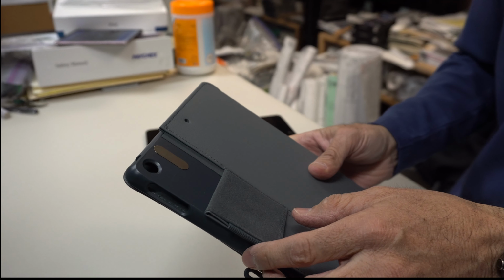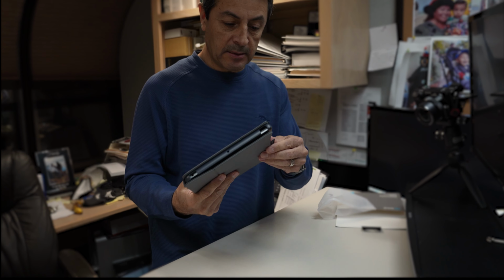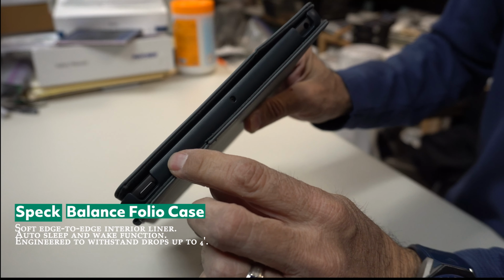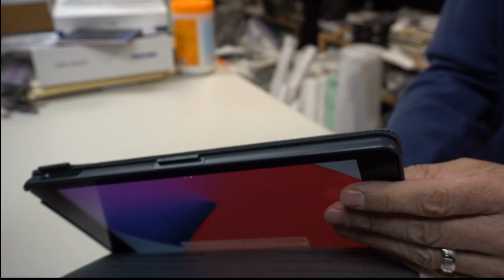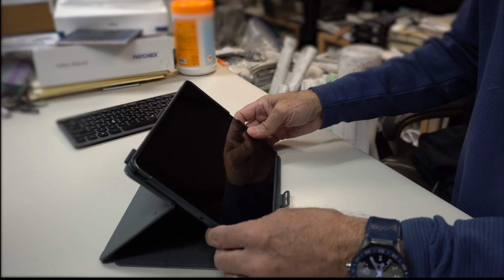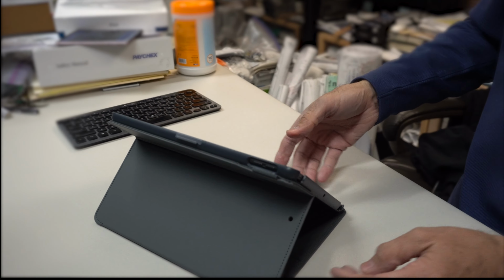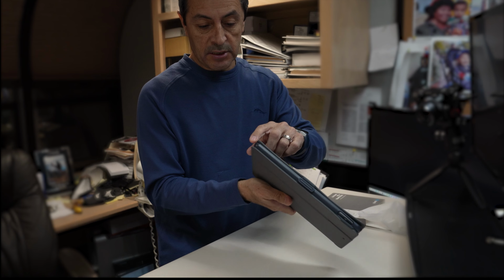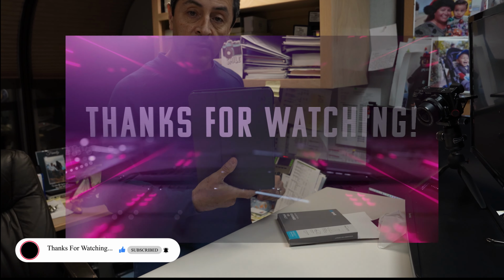Great Case For The iPad 10.2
If you are looking for a great case for your iPad 8th Generation 2020, the Speck - Balance Folio Case for Apple iPad 7th & 8th generation in the Stormy Gray color is something you might want to consider getting! The case is pretty much a very simple case but has great options to set your iPad in viewing mode, also to protect the screen the lid itself is very sturdy so any impact to the front should protect your screen. Also, the Speck Balance Folio Case is very lightweight at 12 oz so it won't add too much weight when traveling with your iPad and case. Also, the ability to be able to flip the opening for the camera is great, just flip the flap and you can have access to your camera instantly! The price and for the features it has, this is a case you might want to consider in getting for your iPad 7th or 8th generation.